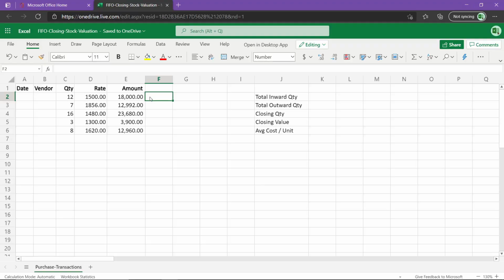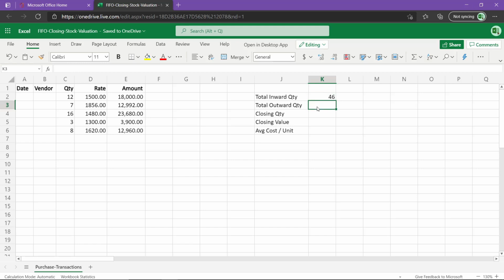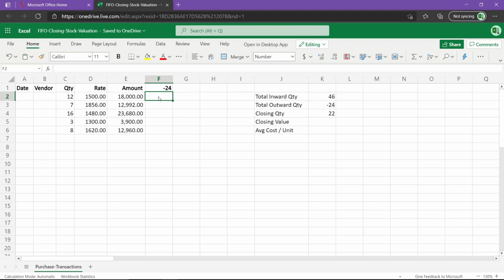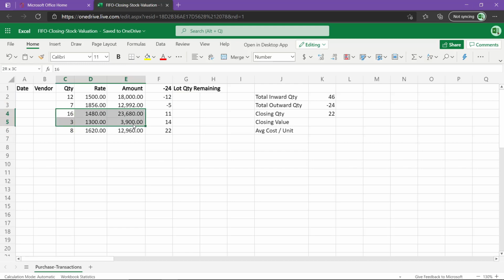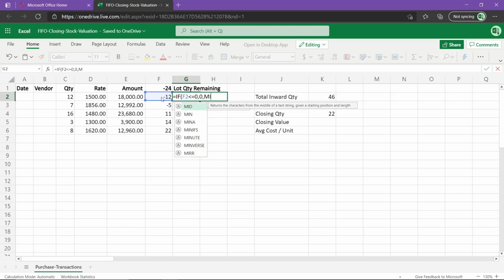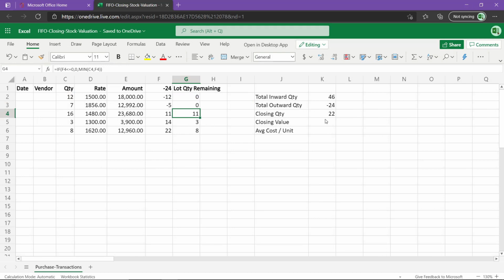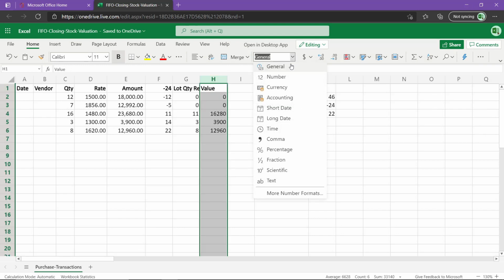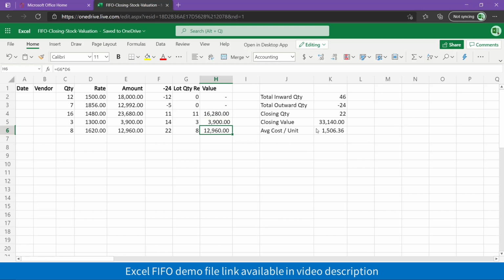FIFO Stock Valuation using Excel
Tutorial of logic explaining how to value closing stock using Excel functions & formulas.

To download this file, click File ... Save As ... Download a Copy